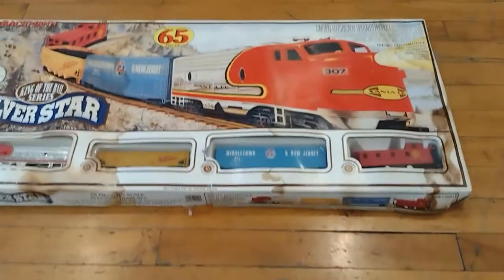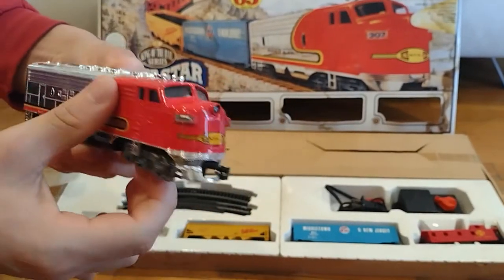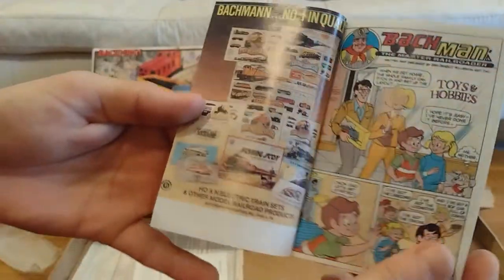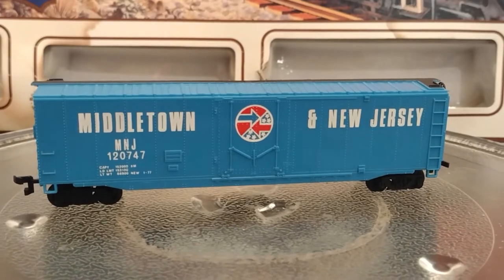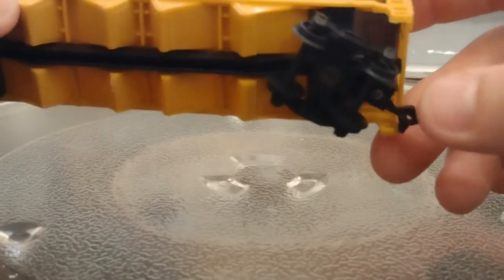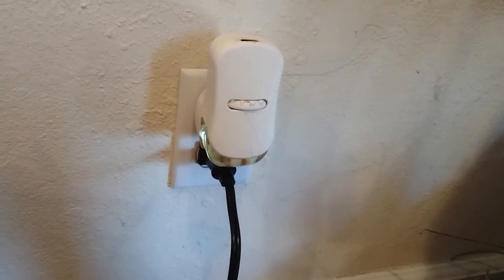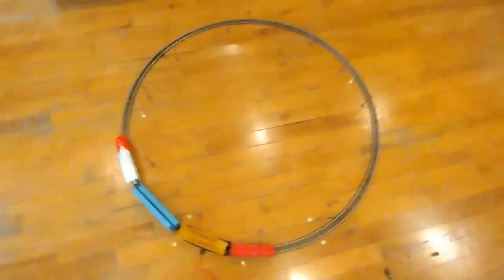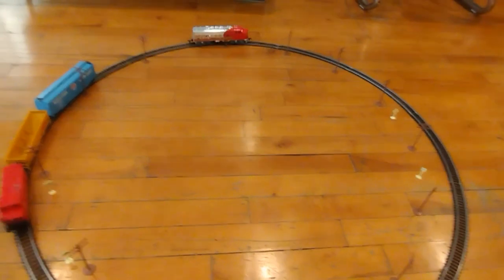(Review)Vintage Bachman King Of The Rail Series Silver Star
This is a train set that I got for Christmas. This Bachman train set is probably from the 1980s